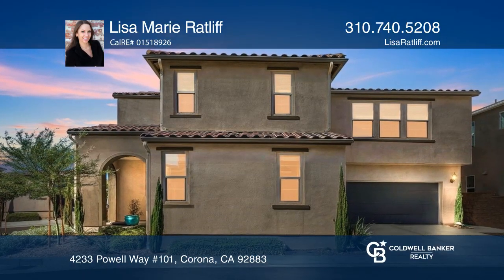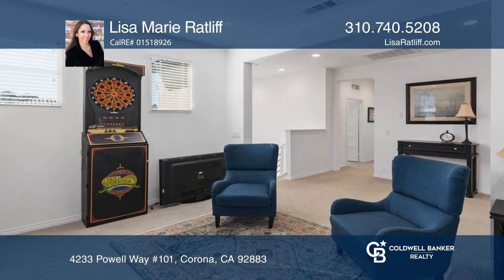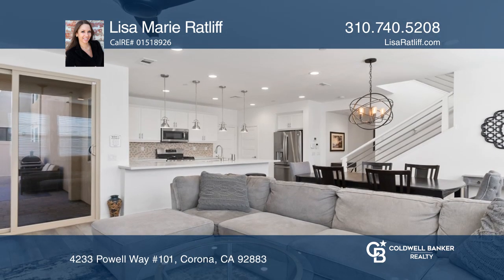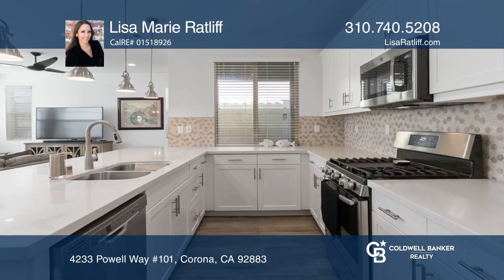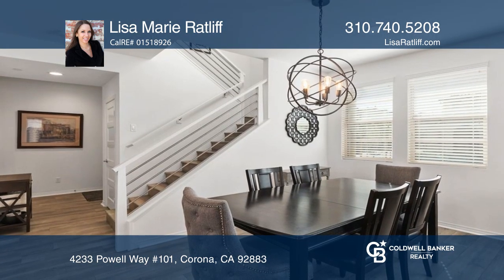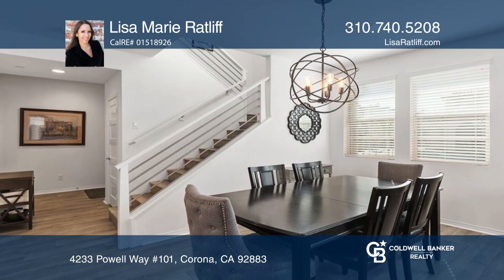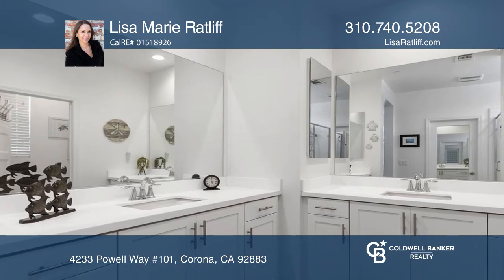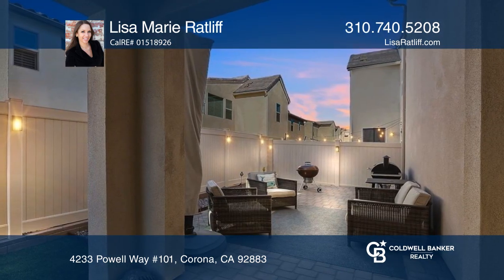4233 Powell Way #101 Corona, CA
4233 Powell Way #101, Corona, CA

Welcome to this beautiful home in the highly sought-after gated community of Bedford in Corona. This amazing 2,295 square-foot home checks all of the boxes and offers four bedrooms, three bathrooms, a spacious loft, a two-car attached garage with epoxy floor finishes and a private backyard patio. Bu